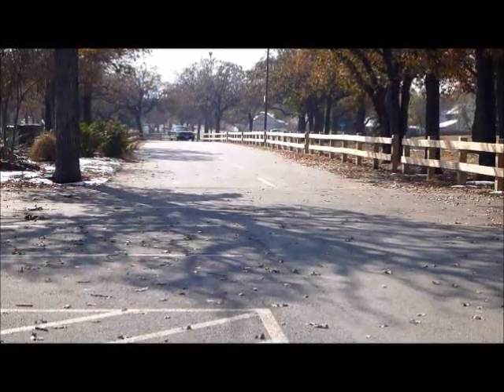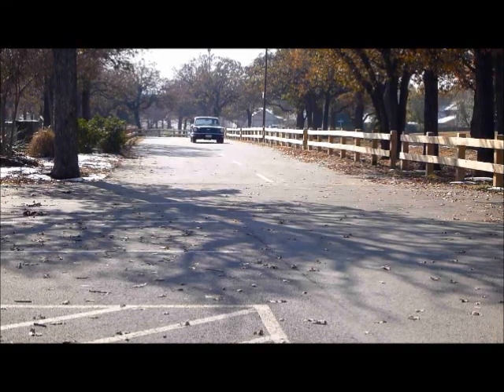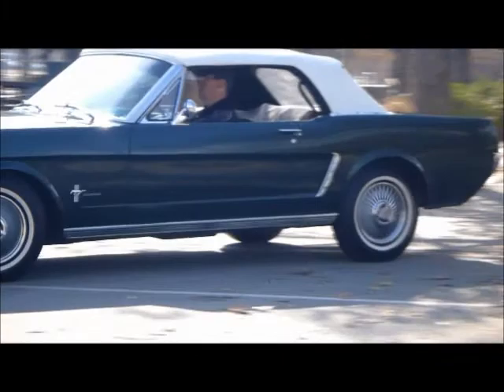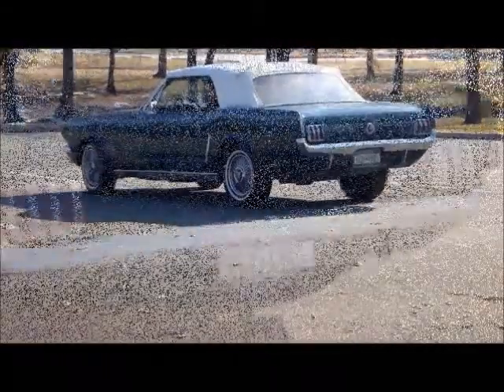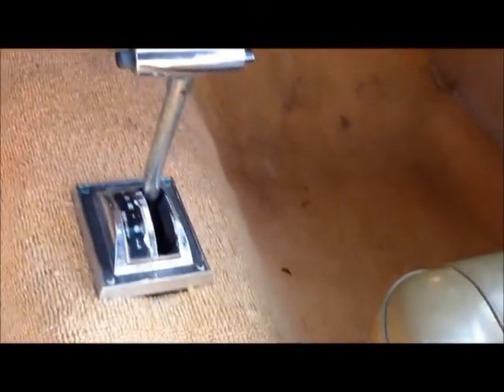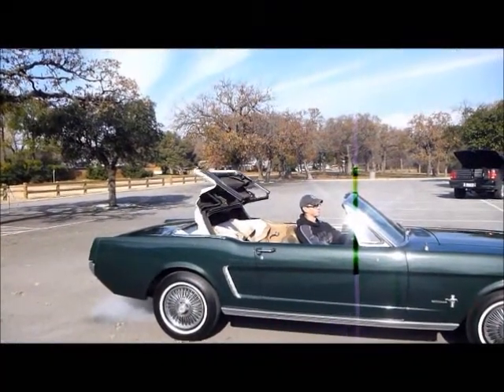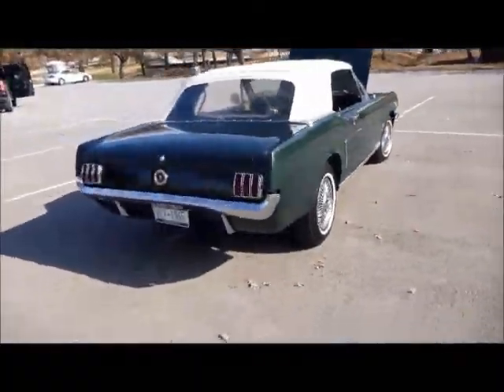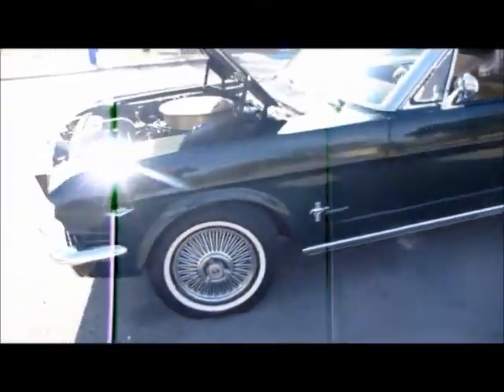1964 Mustang Convertible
1964 1/2 Ford Mustang Convertible

You have just stumbled upon a beautifully done 1964 1/2 Mustang that is in its factory original condition.  The classic Mustang will forever be one of the most popular cars and to many peoples disbelief the cars were actually starting to be built in late 1964.  The body of the car is in great condition and coated in the original Cascade Green Metallic.  This is paired with a White convertible top that raises and lowers with ease.  All of the chrome and trim on the car is in great shape and looks perfect next to the dark paint.  The glass is all in good condition throughout and the windshield is topped with a slight tint.  All of the lenses are in good condition and all of the lights/electrical system is working properly.  Original style steel wheels with spoked hubcaps are in place and help reinforce the cars vintage original look.

Powering this classic convertible is a 289 V8 motor that starts up and runs well with no problems.  The look of the engine is also original having that classic Gold paint found on the original air cleaner and powered by Ford valve covers.  Backing up the motor is a C4 automatic that shifts smoothly and sends power back to the Ford 9" rear end.

The interior is complete in the correct Palomino Crinkle Vinyl and the upholstery is all in great condition.  The original style short bench seats are in place with a bench in the rear.  The correct T-handle automatic shifter is mounted to the floor and moves through the gears with no problems.  The standard Mustang gauge bezel is in place and all of the instruments work properly.  The dash utilizes all of the original style switches/knobs and a matching dash pad.  The original AM radio is in place mounted between the glove box door and gauge pod.  The trunk of the car has the original style plaid mat in place.  A matching spare wheel cover and jack bag comes with the car but the items that they contain are not in place.

Look around and you will see Mustangs are always a desirable classic to own.  Especially nice original V8 convertibles like this.

and remember